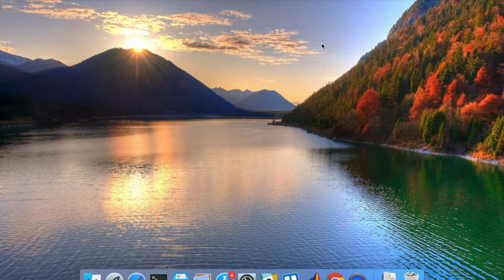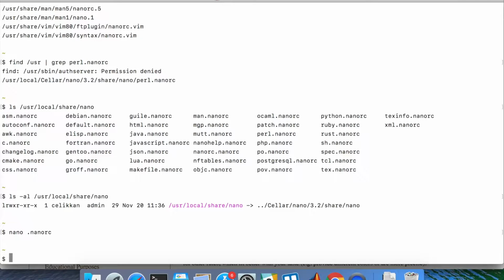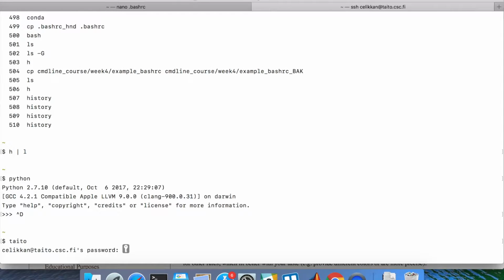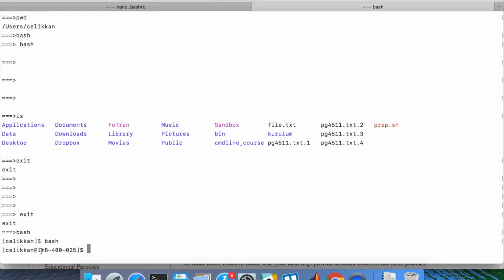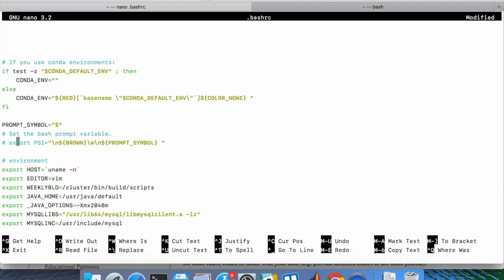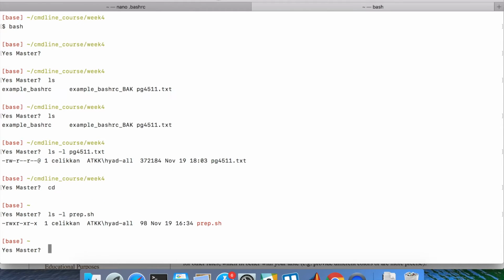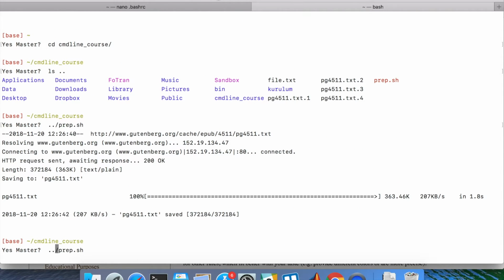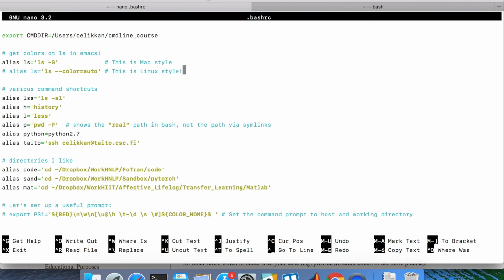Technical Video 18: Creating a sample .bashrc file